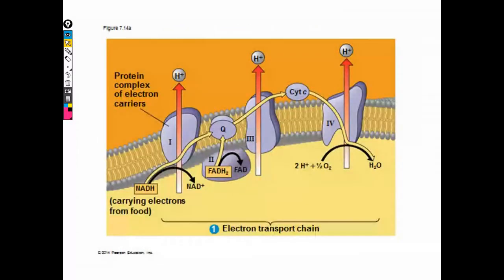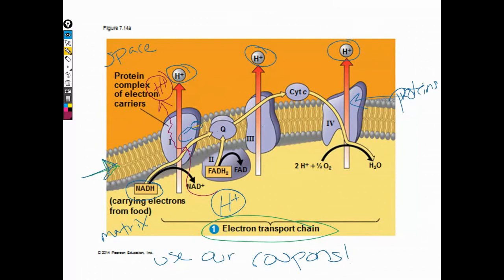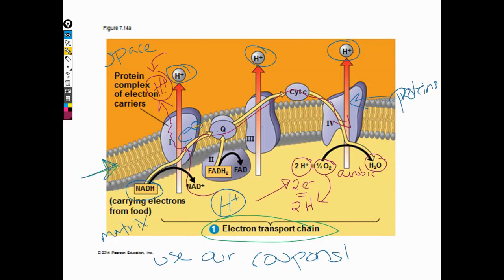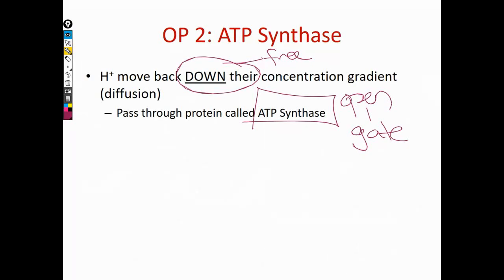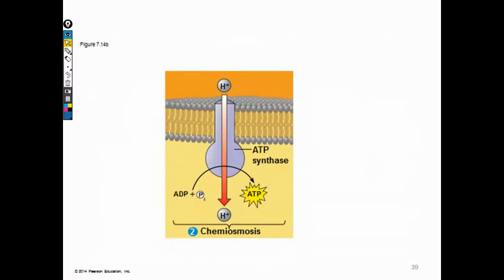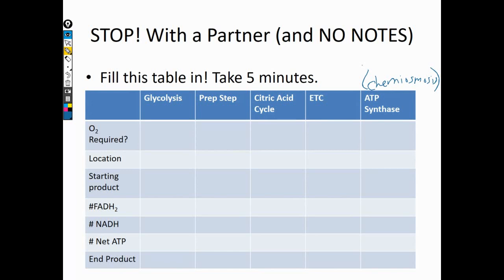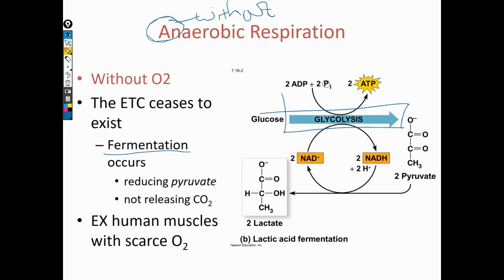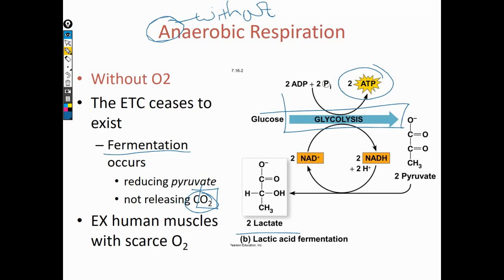CellRespiration6 BIOL 130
oxidative phosphorylation, electron transport chain ETC, proton gradient, coupons, electron carriers, NADH and FADH2, smugglers, create a concentration gradient, against concentration gradient, using charges electron acceptor, oxygen, water, hydrogen, no charge

ATP synthase, chemiosmosis, down concentration gradient, water over a dam, create energy and ATP, 30 - 34 ATP, turbine

In class activity 4

anaerobic respiration, without oxygen, glycolysis, 2 ATP, fermentation to break down pyruvate, lactate, lactic acid